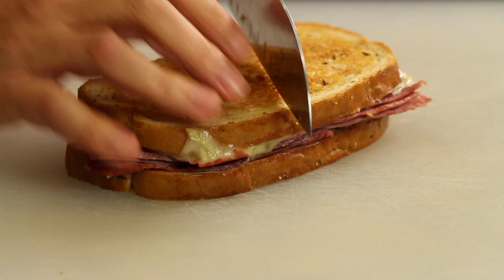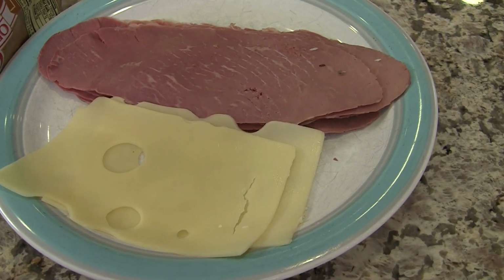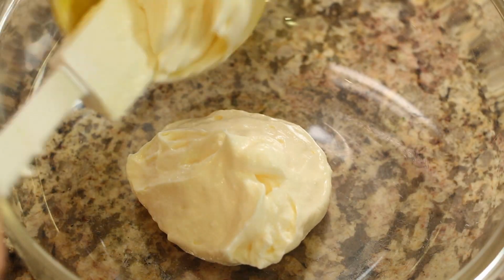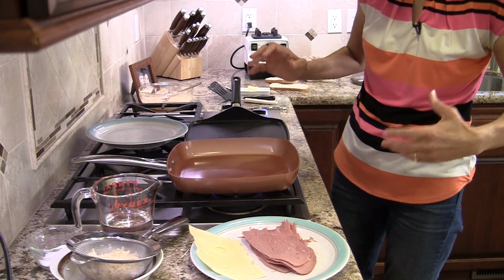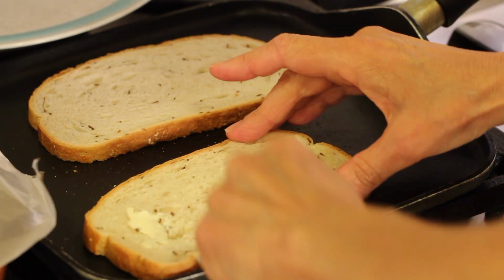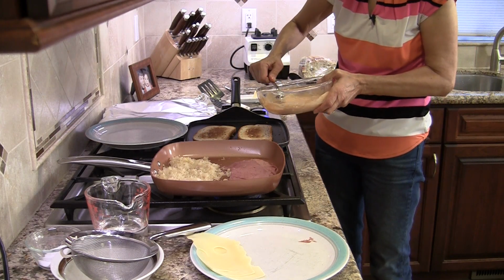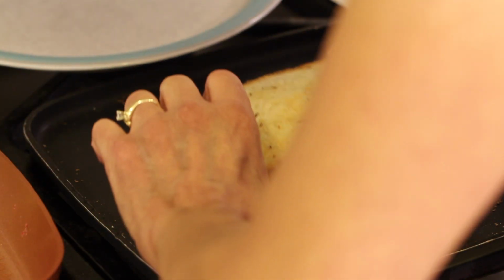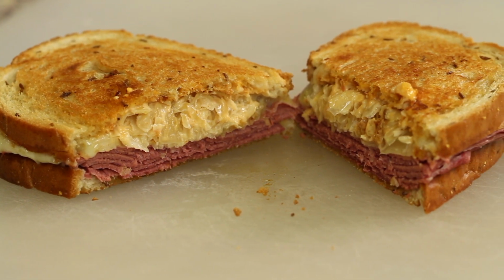Classic Reuben Sandwich With Russian Dressing | Rockin Robin Cooks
How to make a classic Reuben sandwich with corned beef, sauerkraut, swiss cheese, and Russian dressing, all on Rye bread.

Kitchen Tools:

▶︎ Henckels 7 inch Santoku Knife

▶︎ OXO cutting boards

This is a perfect sandwich to make for St. Patricks Day!
I show you how to make it delicious!

Reuben Sandwich Recipe
One serving
Ingredients:
5 ounces sliced corned beef
2 - 3 slices swiss cheese
½ cup sauerkraut, drained
2 slices Rye bread
butter

Russian dressing

Russian Dressing

1 cup mayonnaise
3 tbsp. Shallot, finely minced
¼ cup ketchup
4 tsp. Horseradish
Pepper
1 tsp. Lemon juice
Several dashes of Sriracha sauce
2 -3 dashes worcestershire sauce

Directions for Russian dressing:
Combine all ingredients in a bowl and combine.  Set aside.

On a grill pan over low heat, add the corned beef slices and the sauerkraut.  Add 1 tbsp. Of water to the pan to provide a little moisture so the corned beef doesn’t dry out.  Place a cover or a piece of foil over the pan.

Stir the sauerkraut occasionally and  rotate the pieces of corned beef to heat evenly.

While that’s heating up, heat a pan over medium low heat and add butter to the bread.  Place butter side down to toast the bread.  Add more butter to the top of the bread and flip over.

Spread the Russian dressing on both pieces of the toasted side of the bread and layer the corned beef (after draining) on the sandwich.  Then add the cheese, and sauerkraut.  Place the other piece of bread on top.

Push the sandwich to the center of the pan and cover with a lid to help melt the cheese.  Turn the heat to low.  This should only take 30 seconds to 1 ½ minutes to fully melt the cheese.

I hope you enjoy the sandwich!

What's the difference between Pastrami and Corned Beef??

The answer is: First both Pastrami and Corned beef are brined in a salt water solution.  Then after curing, the Pastrami is smoked while the Corned beef is boiled.

Rockin Robin
P.S.  Please help me spread the word about my channel and website by sharing my content on Facebook, Pinterest, Instagram, Twitter, and Google. It's as simple as copying and pasting this link: